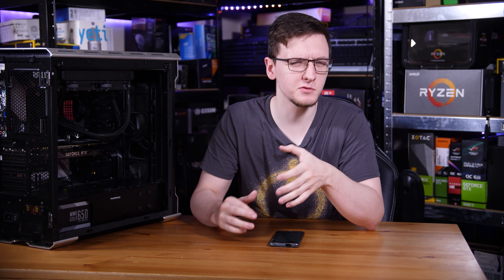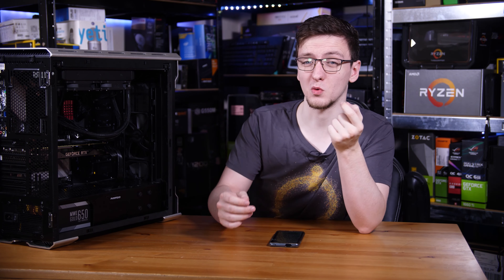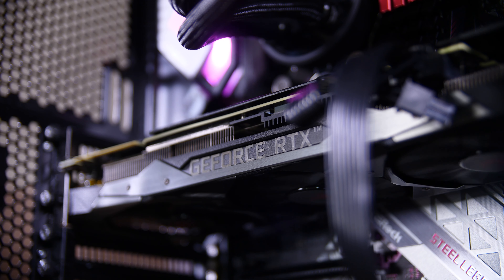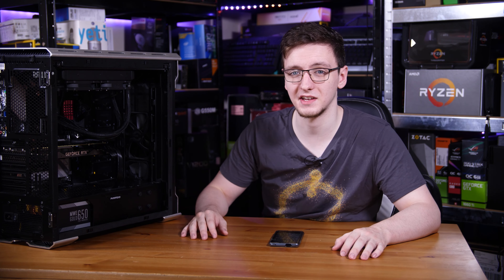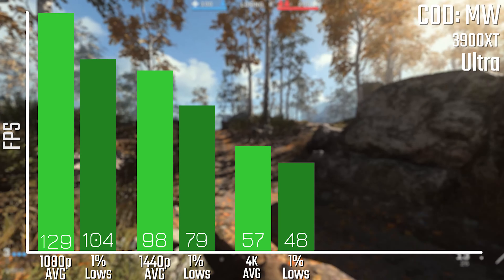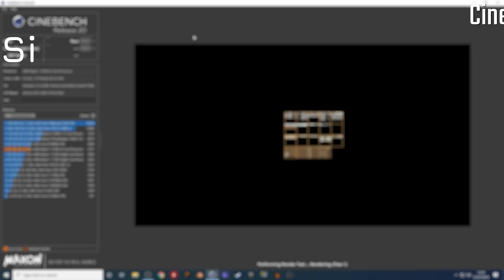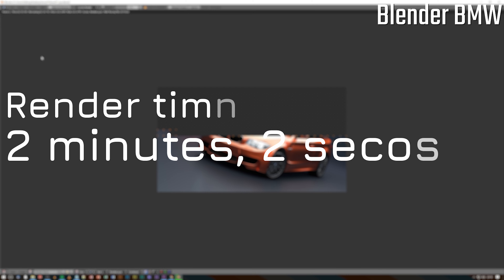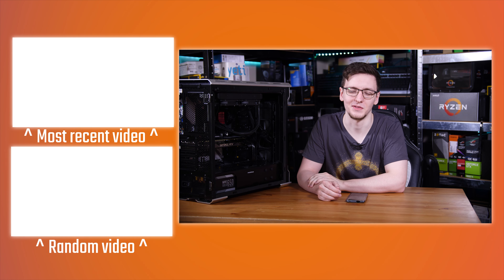What can £2000 / $2200 get you for a Gaming & Editing PC? - TechteamGB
PARTS LIST

Products provided by ASRock, AMD, PNY, Sabrent, Fractal Design, OverclockersUK, Cooler Master